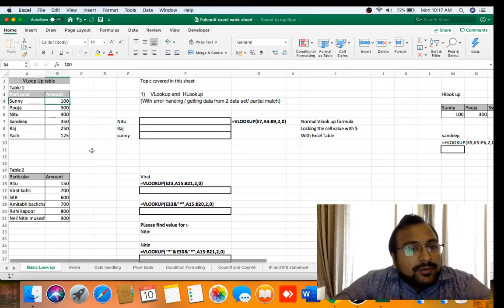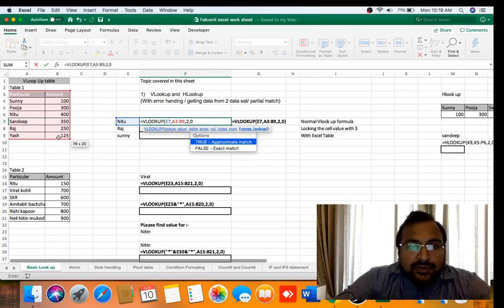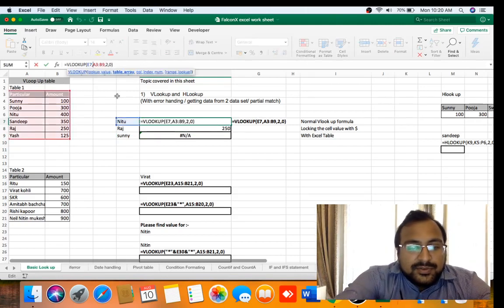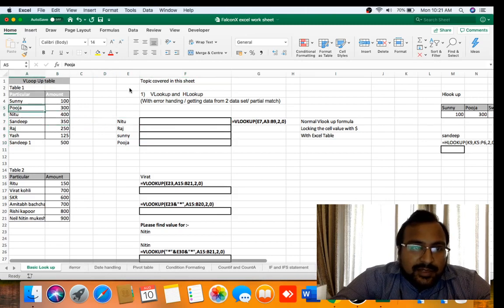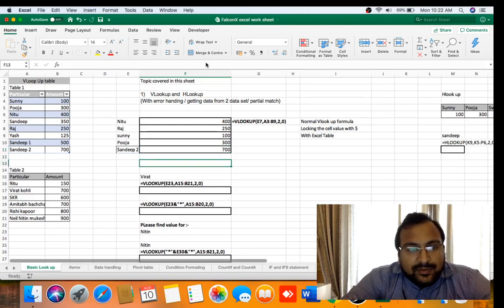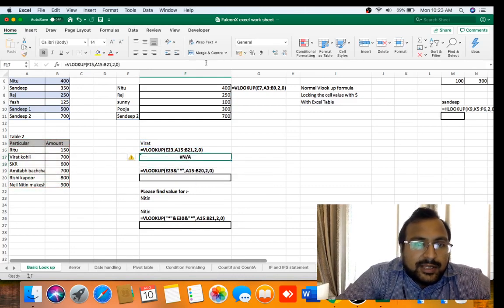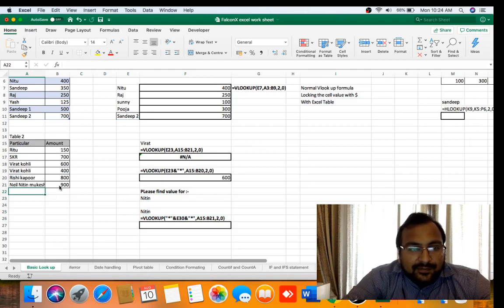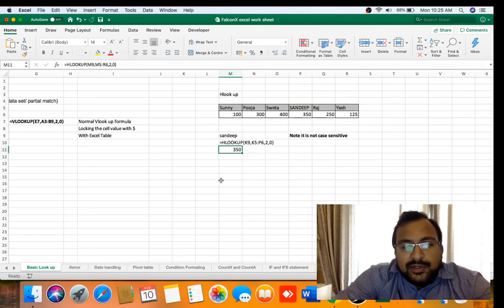Use of vlookup Part 1 basic Lecture 2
Vlookup is very important to learn for every professional work.